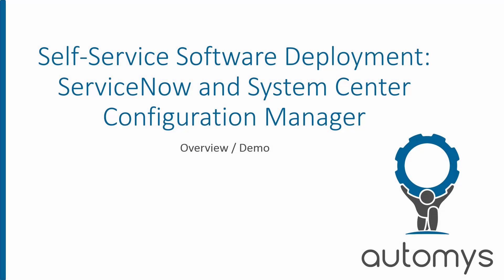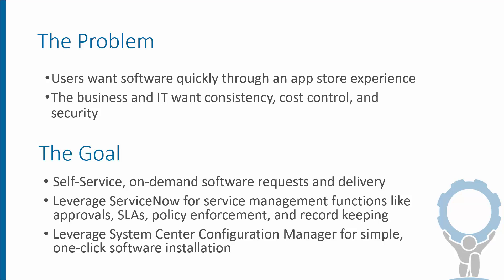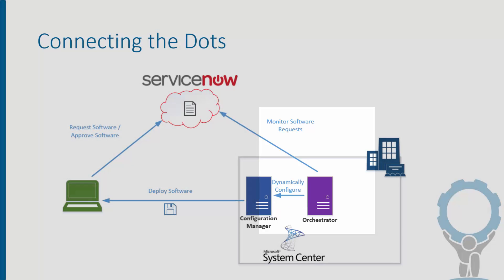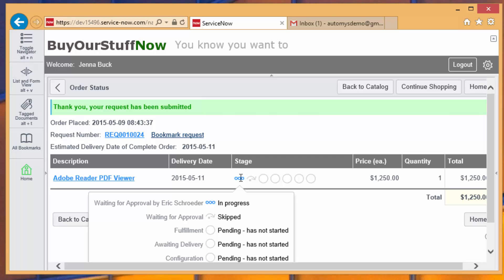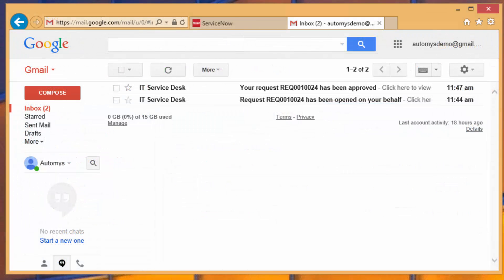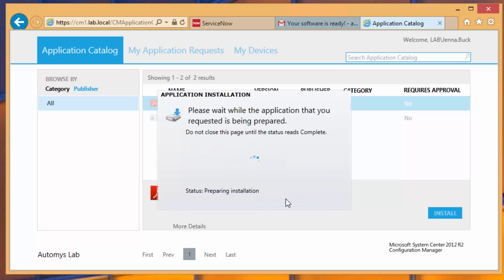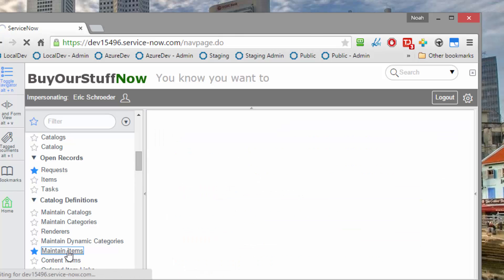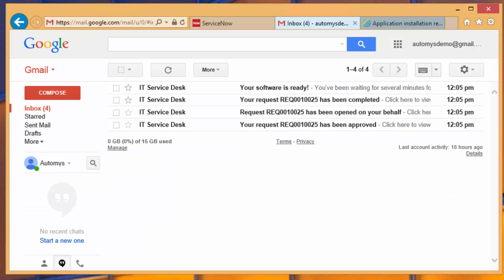Self-Service Software Deployment - ServiceNow and System Center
This example shows how to provide self-service, automated software deployment through an integration of ServiceNow and System Center Configuration Manager. Users can find software applications that are made available to them in their ServiceNow self-service software catalog and then quickly “order” them for automated fulfillment. Shortly after the request is submitted and optionally approved, the user receives an email notification with a link to install the application on their PC using the simplified installation experience provided by Configuration Manager’s Application Catalog.

This process can be completed in a matter of minutes with no requirement for human administration. Pretty awesome, right?

Assuming you’re convinced such a thing is worthwhile, let’s look at how it works.

Note: this is one way to go about putting together this kind of solution. But it certainly isn’t the only way. You’d likely want to add some additional bells and whistles for a production-worthy implementation. This is offered as a starting point.

Architecture
This solution involves the following components:

ServiceNow instance: the individual instance of ServiceNow in the cloud for a given organization, identified by a URL, e.g. “

System Center Configuration Manager: responsible for application delivery. Applications and Packages are deployed to a collection of users or devices, which can access and install them through the internal Application Catalog website.

System Center Orchestrator: does the work of integrating ServiceNow with Configuration Manager. Executes runbooks that automate the process of turning a request into an available application for the end user.

Active Directory: users and groups form the basis of managing access to applications.